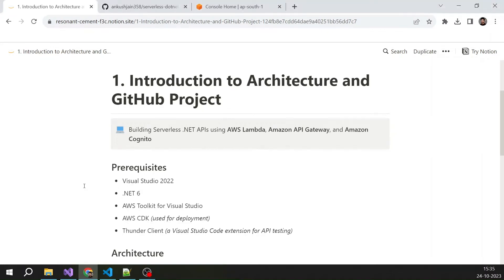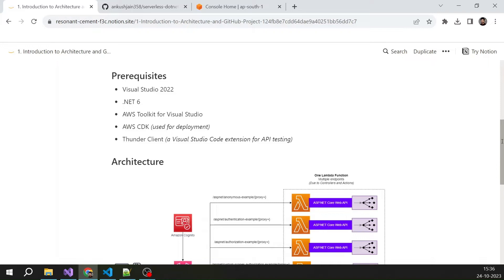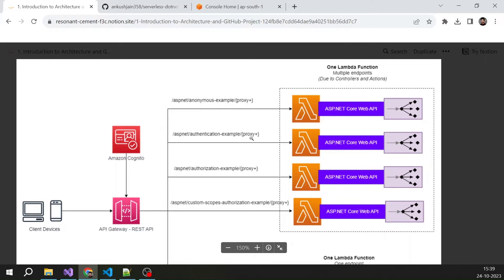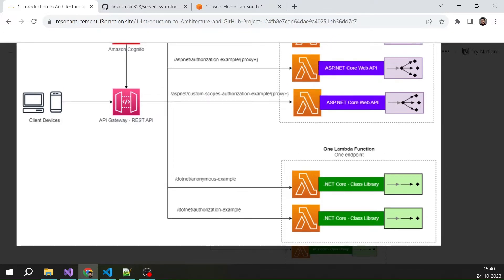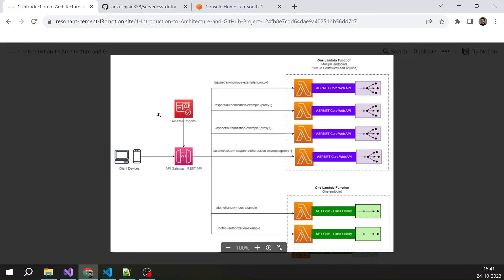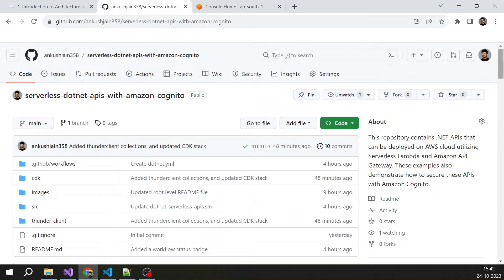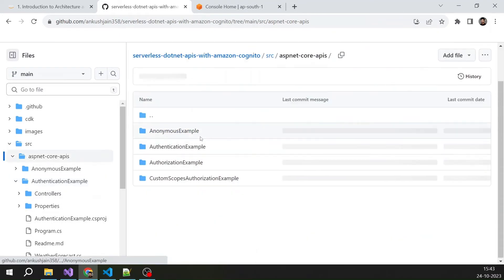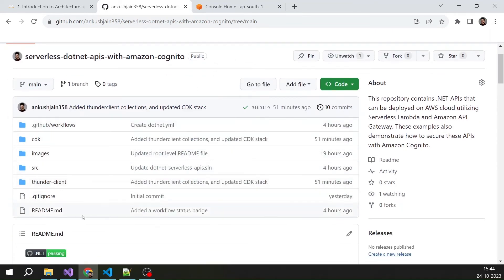01 - Introduction to Serverless .NET APIs | AWS Lambda | API Gateway | Amazon Cognito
In this video, you'll learn the following:
- Understanding the solution architecture of the serverless .NET APIs built in this series.
- Exploring the GitHub repository specially created for this series and getting acquainted with the code structure.
- Discovering how you can run two different types of .NET applications inside a Lambda function:
    - Class Library (Class library handlers)